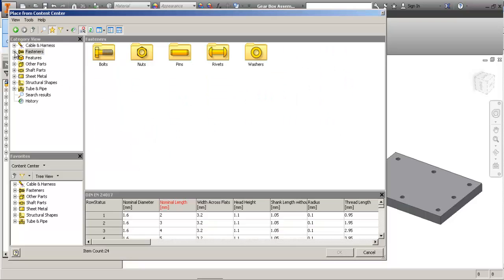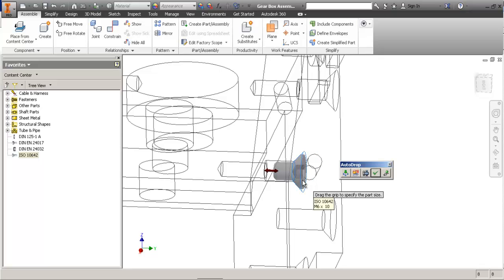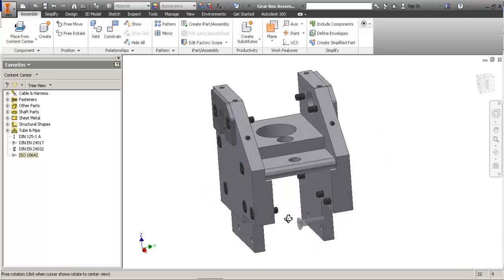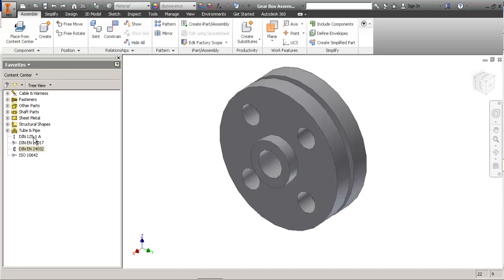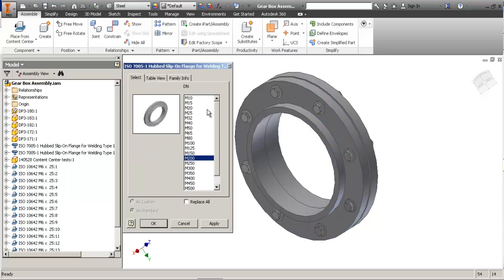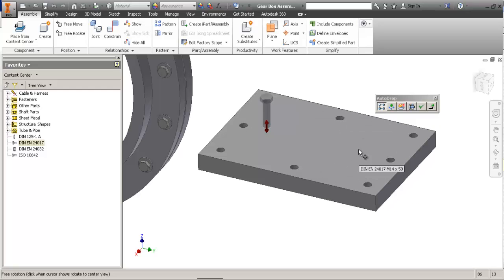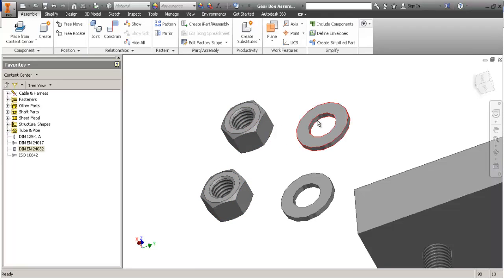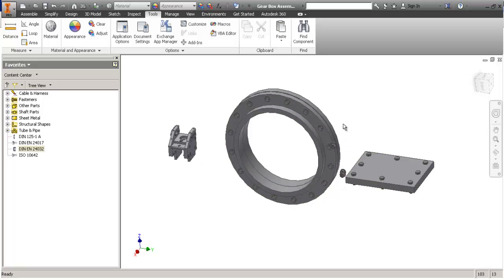Placing fasteners in Inventor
Short video on placing fasteners with the iDrop function from Content Center.